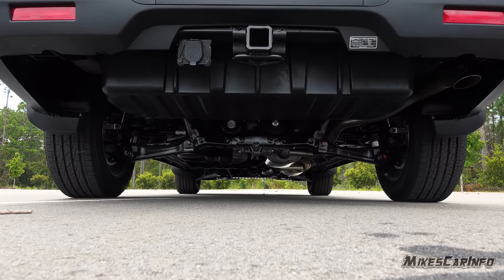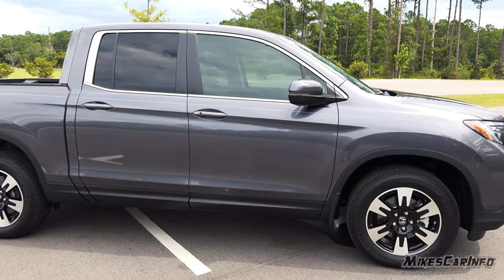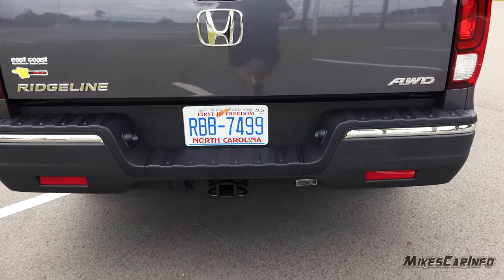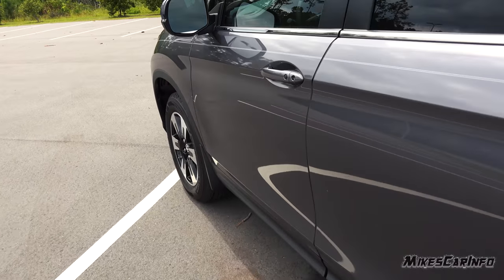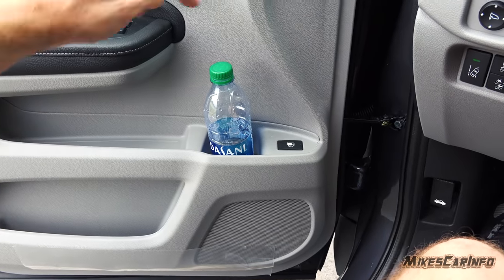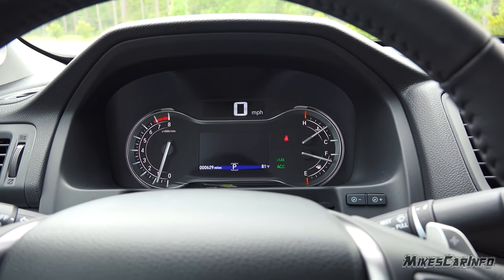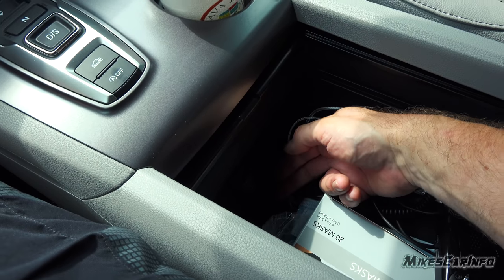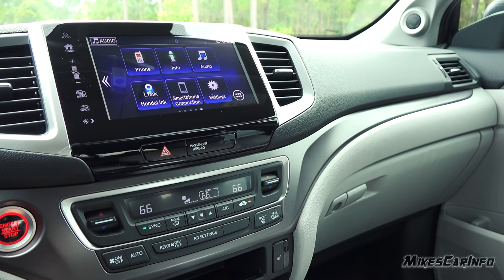👉 My New Vehicle: 2020 Honda Ridgeline RTL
Thoroughly Experience this Vehicle at Your Convenience.